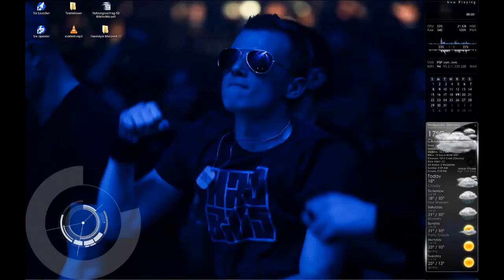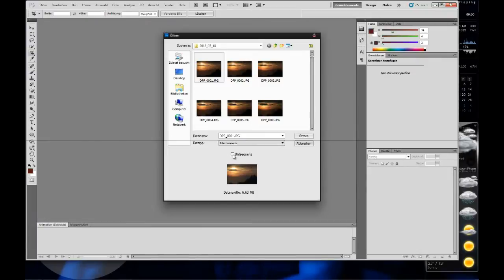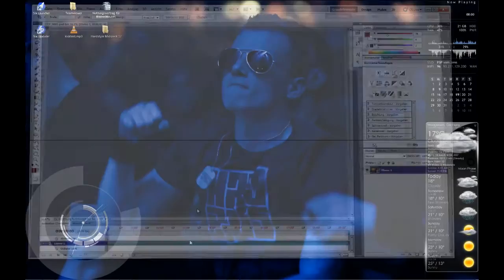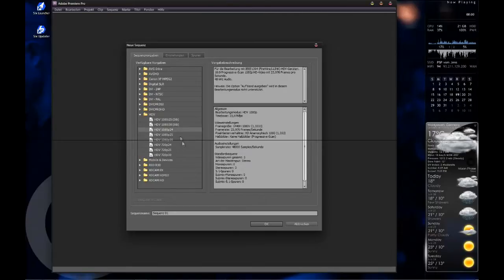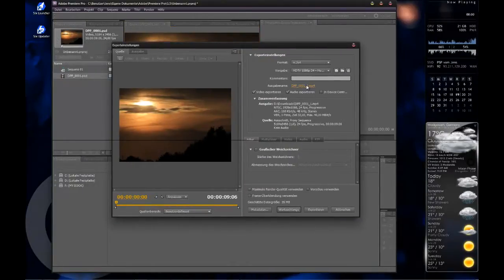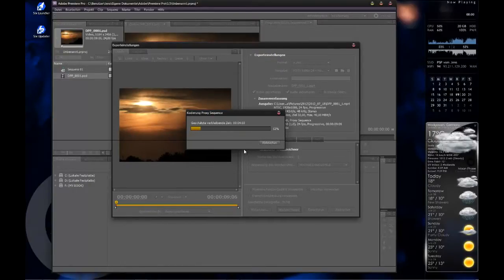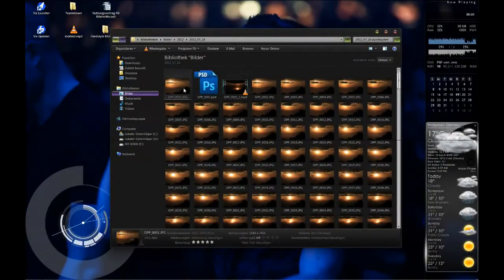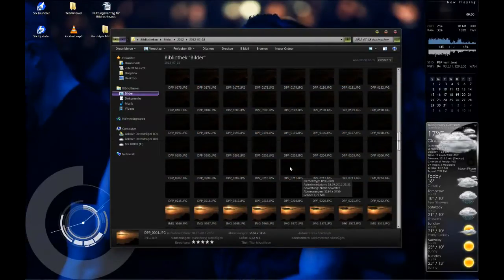How to make a Timelapse [Photoshop & Premiere]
Sorry for my halting english :D
But i hope you know now, how i make my timelapses and hopefully you learned something :D